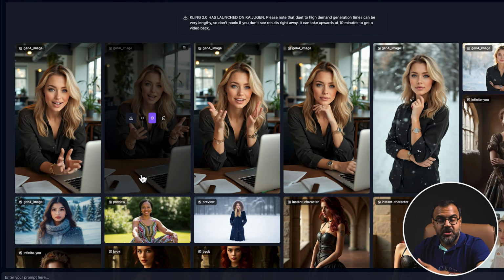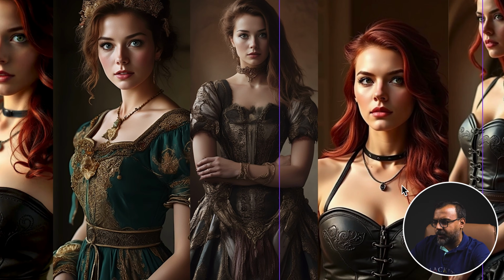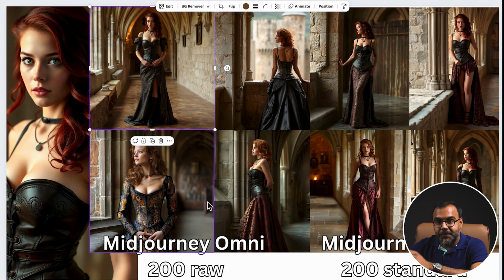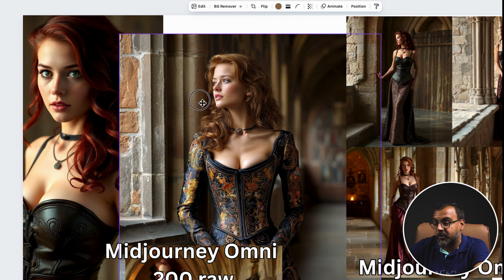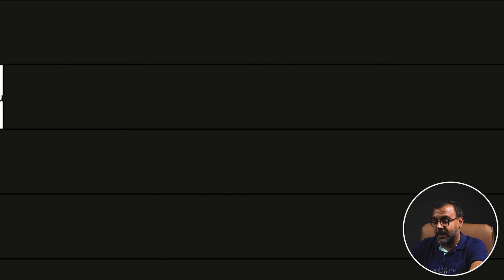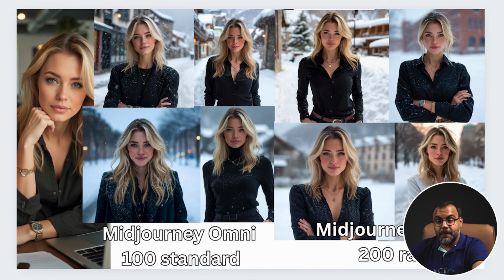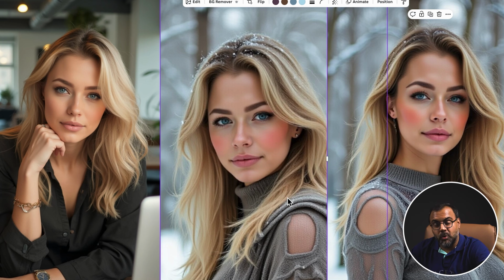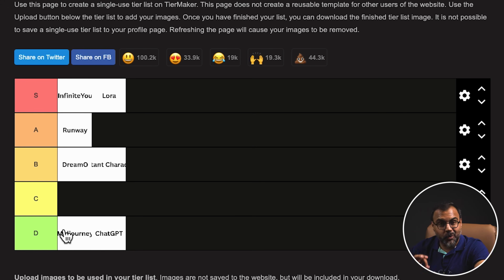Which AI Tool Makes the Most Consistent Characters? Full Comparison & Tier List | DFans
In this video, I test and compare some of the most popular AI tools to see how well they keep a character consistent using just one image!

Tools tested:
• Infinite You (ByteDance)
• DreamO
• Instant Character (Tencent)
• MidJourney Omni
• Runway ML
• ChatGPT’s image tool
• LoRA models

What I looked at:
• How well the tools keep the character's face and features the same
• How good the image quality is
• Whether the outfit and style stay true to the prompt
• Which tools give the best results overall

- As a Decentralized platform Dfans is Crytpo Friendly
- Dfans is also a perfect home for your AI Character or AI Influencer, with excellent AI support

▸ Newsletter - Stay updated with the latest AI tutorials and news!

Chapters:
00:00 – Intro: New Character Tools & Goals
00:52 – Test Setup: Kaiju Gen, Two Characters, and Prompts
01:49 – Tool Test 1: DreamO & ChatGPT
04:19 – Tool Test 2: Infinite You & Instant Character
08:10 – Tool Test 3: MidJourney Omni Feature
13:06 – Tool Test 4: Runway ML Image Generator
14:34 – Tier List After Round 1 (Redhead)
15:07 – Round 2: Testing the Blonde Character
16:37 – DreamO Re-evaluated
17:52 – Infinite You  & Instant Character Results
21:30 – Bonus Test: LoRA & PhotofusionAI
23:21 – Final Tier Rankings
24:50 – Summary: Pros, Cons, and Takeaways
25:50 – Wrap-Up & Community Callout
26:40 – Outro & Support the Channel